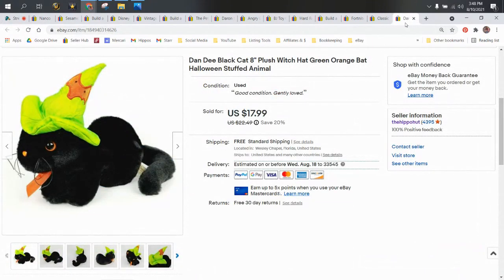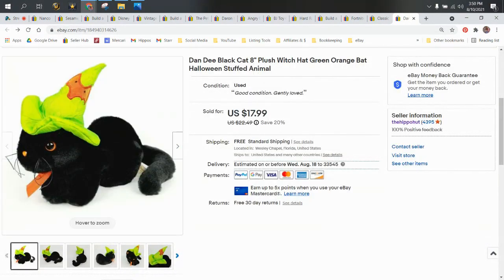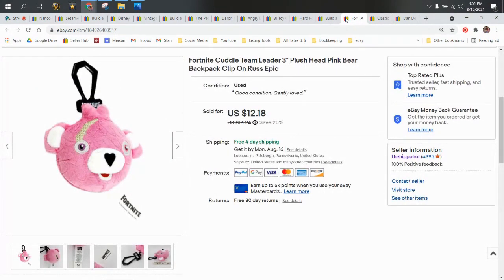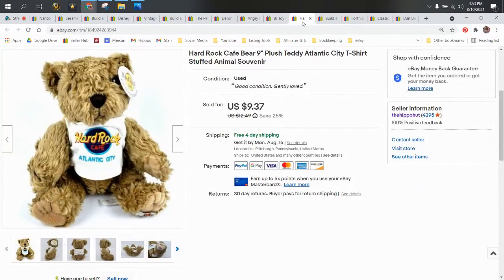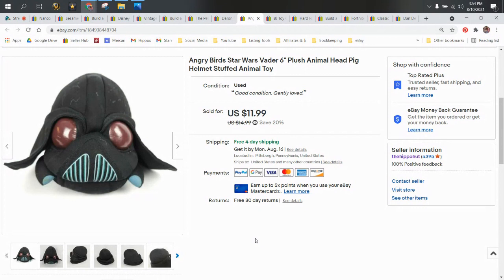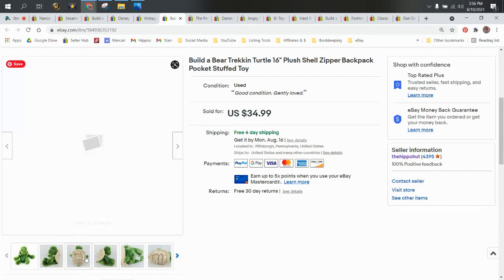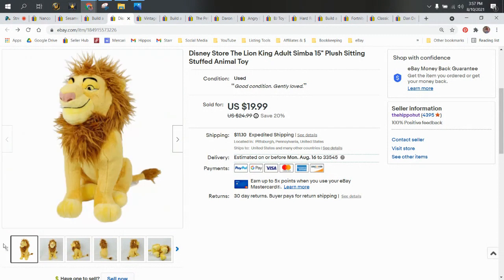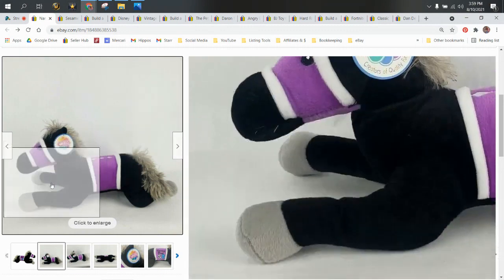Plush That Sold on eBay | July 2021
2021 Plushie Queen's Plush Guide: $24.99

450 Turbo Thermal Printer Labels
4XL Thermal Printer Labels

The Boxery
Where we order our polymailers and boxes: